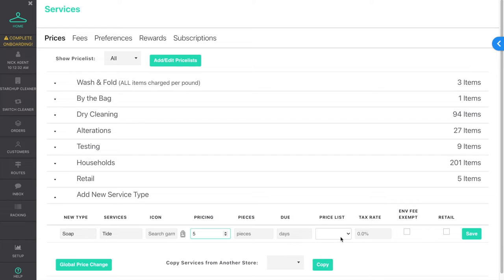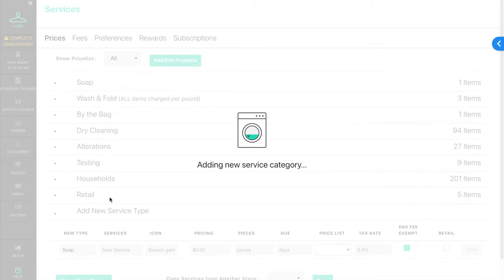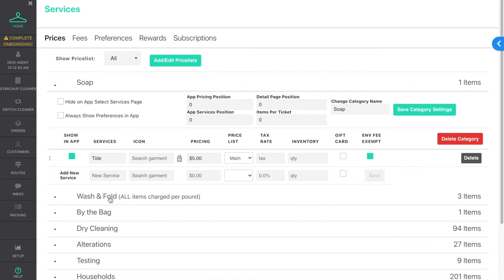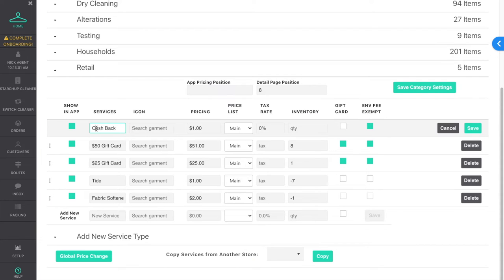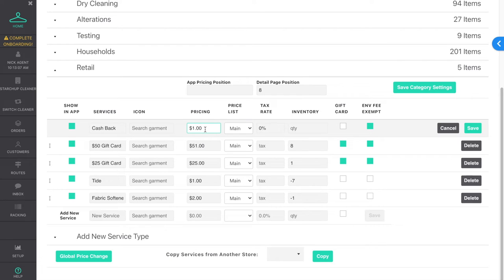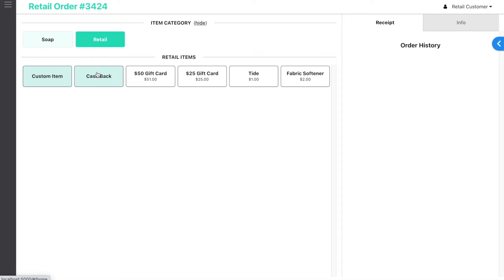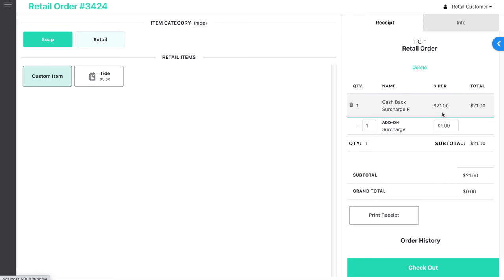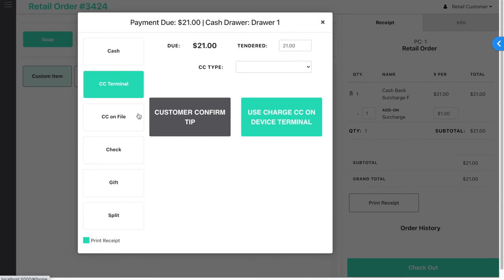Dry Cleaning & Wash & Fold POS - New Retail Features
Starchup has added the ability to create multiple different retail categories and a dedicated Cash Back feature to can quickly take credit card payment from a customer in return for cash.